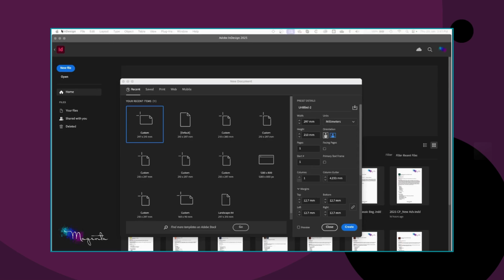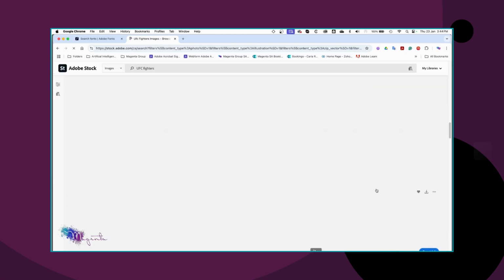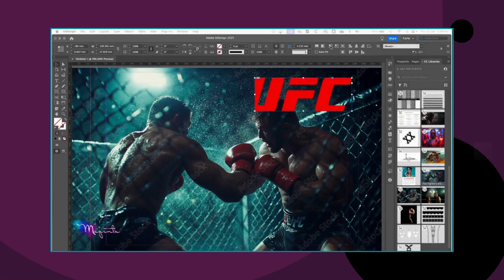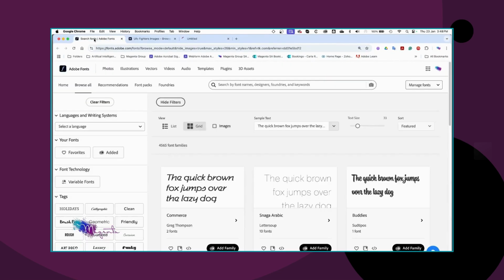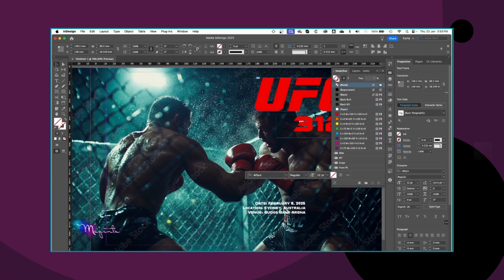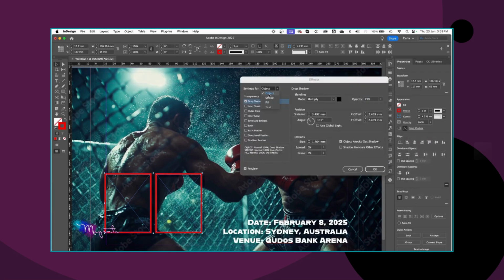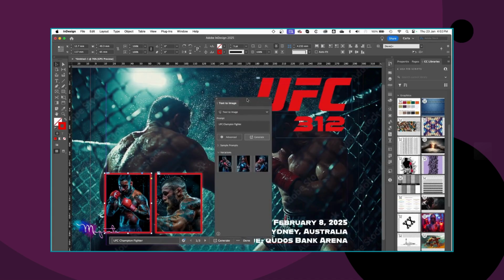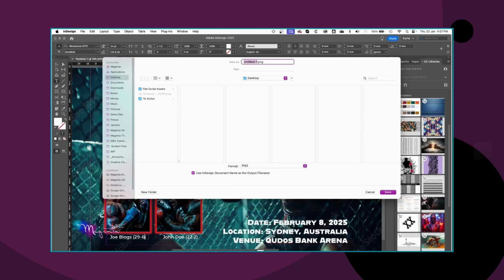Design Your Own UFC 312 Event Poster with Adobe Creative Cloud!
UFC 312 is around the corner, and it’s time to bring the fight night energy to life! 🔥 Create a professional fight poster with Adobe Photoshop, Illustrator, and InDesign in just a few steps.